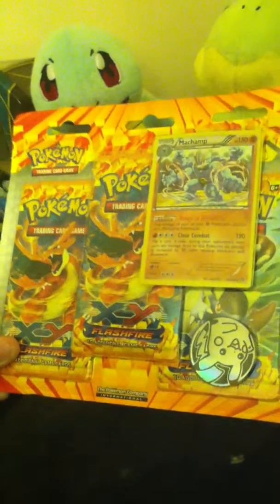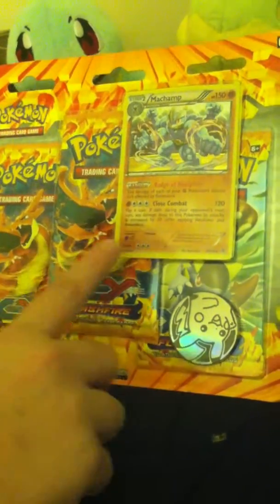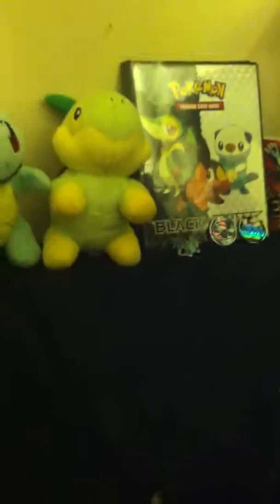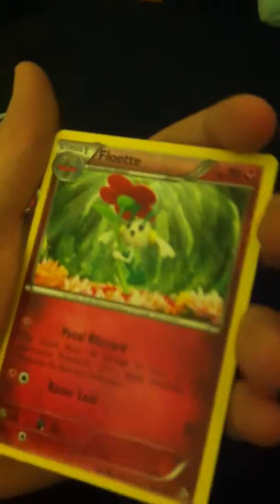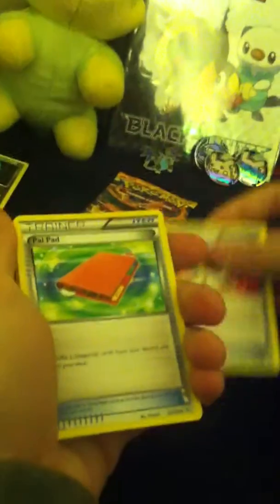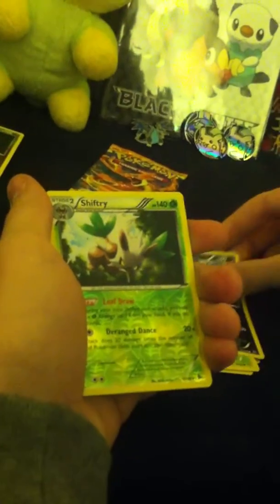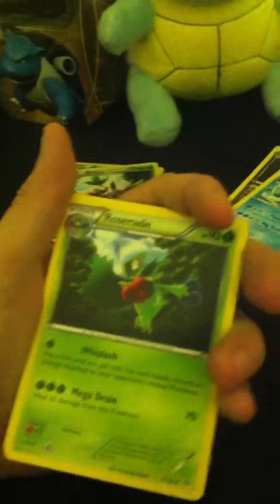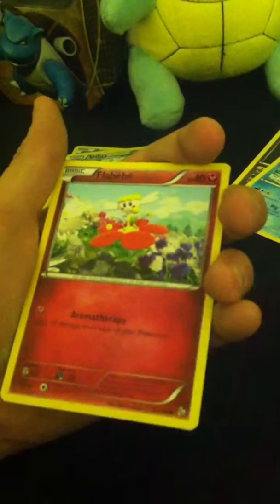Opening a FlashFire blister!!!